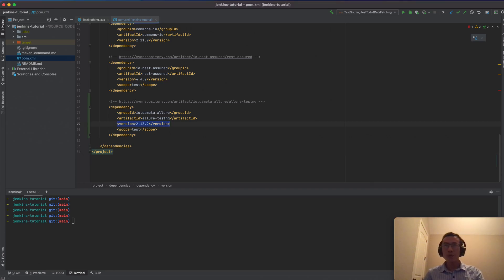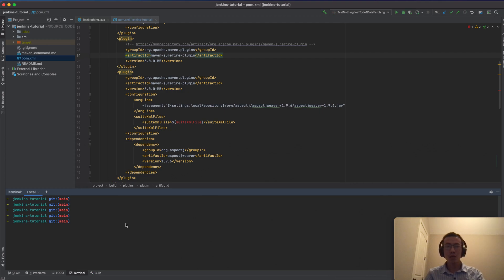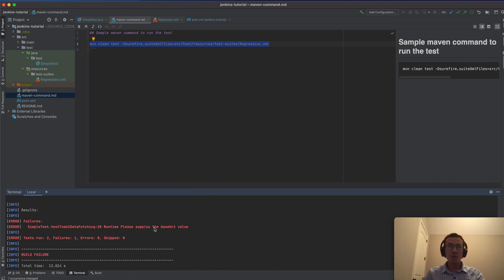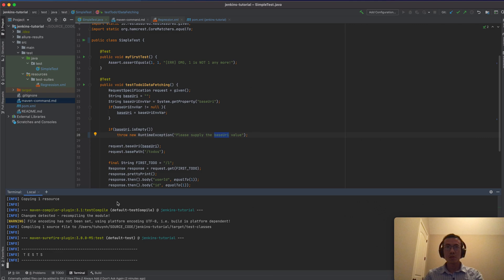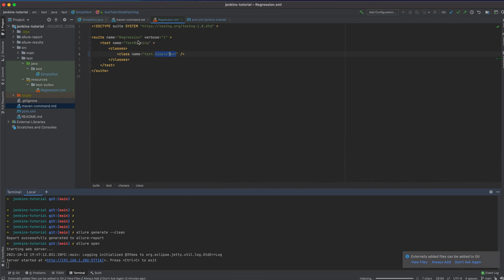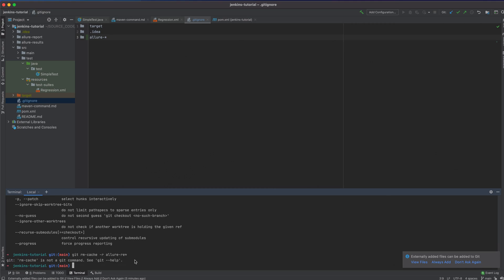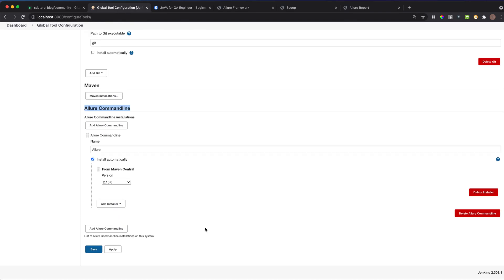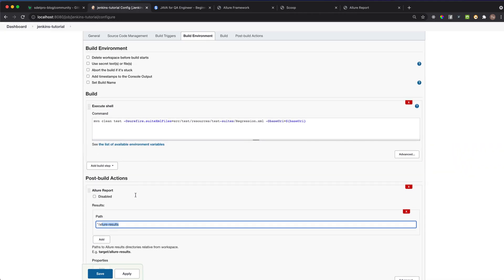Jenkins Tutorial | Lesson 04 | Allure Reporter with Jenkins